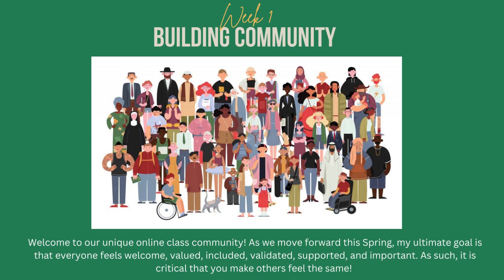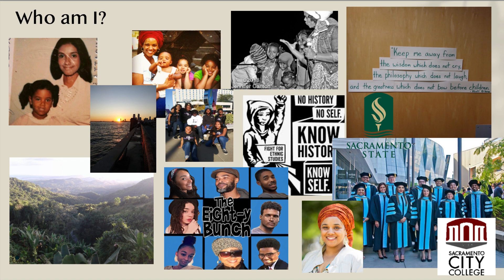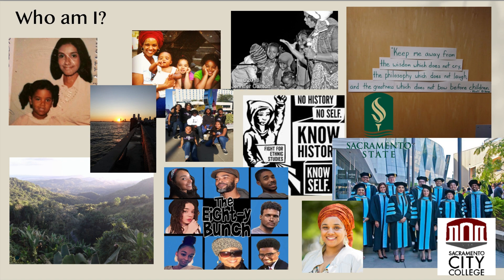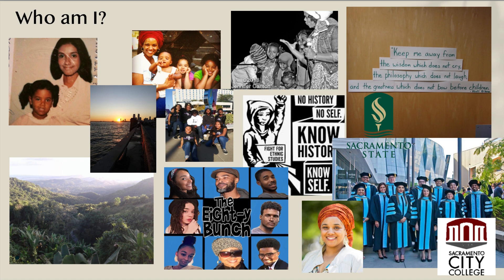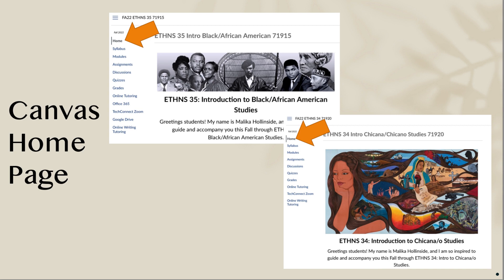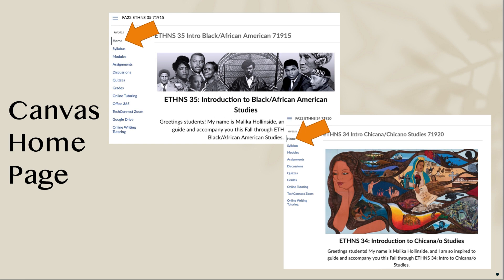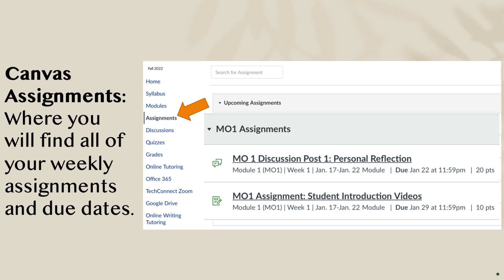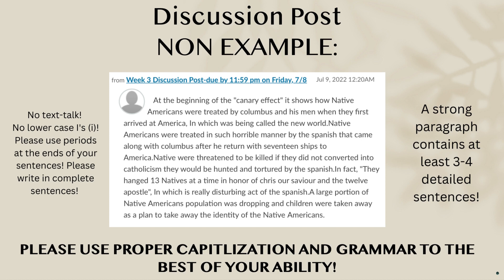SCC SPRING INTO TO ETHNIC STUDIES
The Week 1 video presents information for getting started in ETHNS 300.